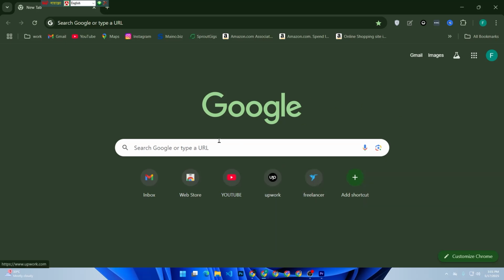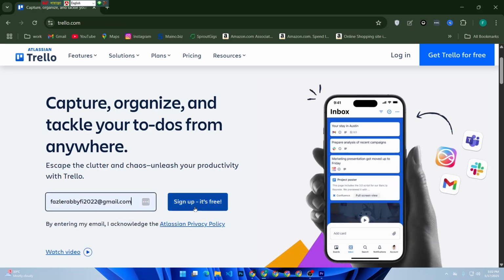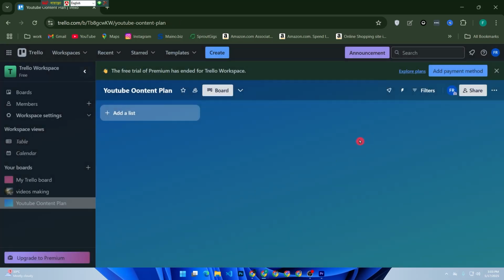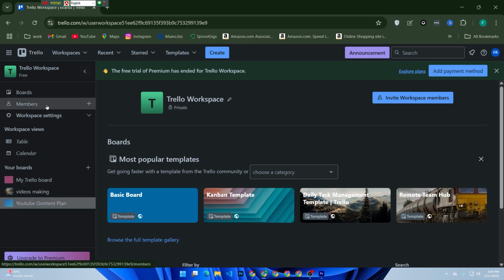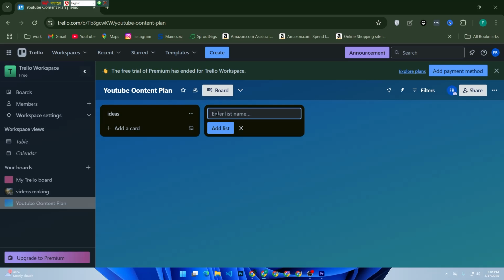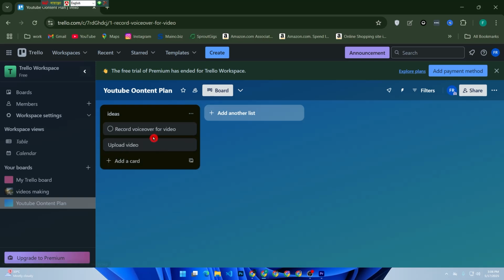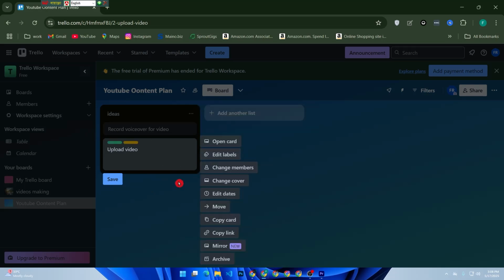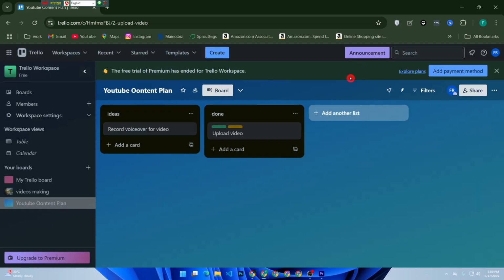How to Use Trello (2025) | Full In-Depth & Easy Tutorial for Beginners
Want to master Trello and stay organized in 2025? In this video, I’ll show you exactly how to use Trello with a full, in-depth, and easy step-by-step tutorial for complete beginners.

You’ll learn how to:
– Set up your first Trello board
– Create and manage lists and cards
– Add labels, checklists, and due dates
– Use Power-Ups and automations
– Organize personal tasks, team projects, and more

Perfect for students, professionals, freelancers, and anyone looking to boost productivity and manage work or life better using Trello’s powerful, user-friendly tools.